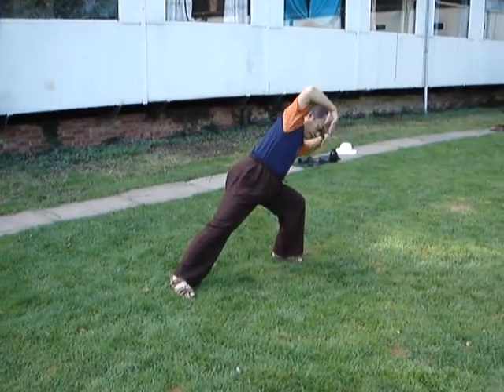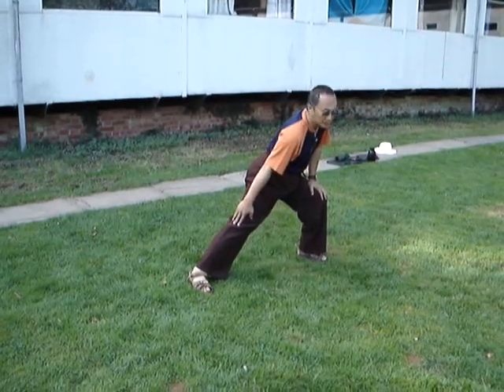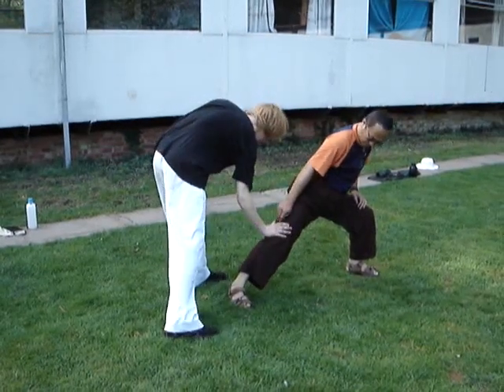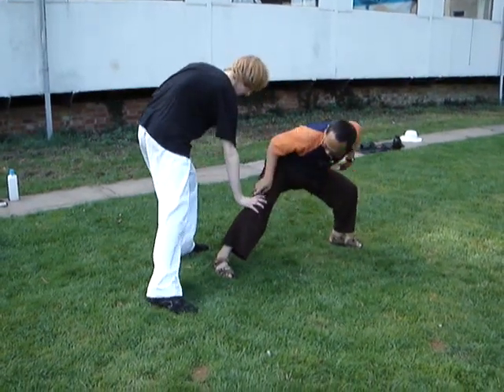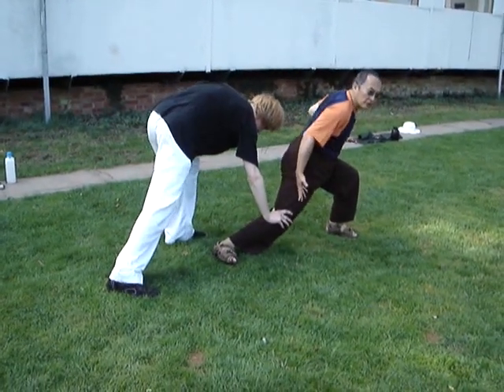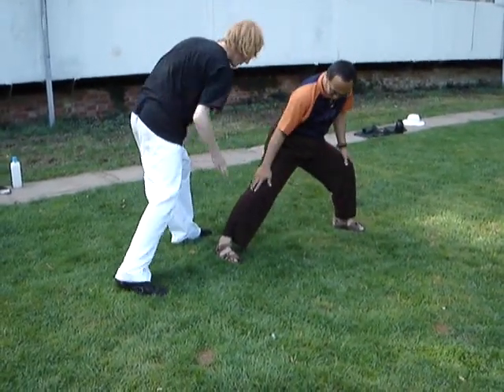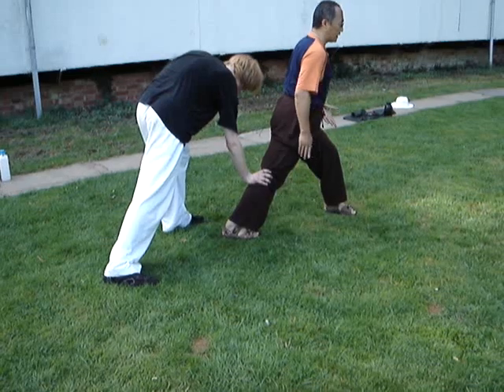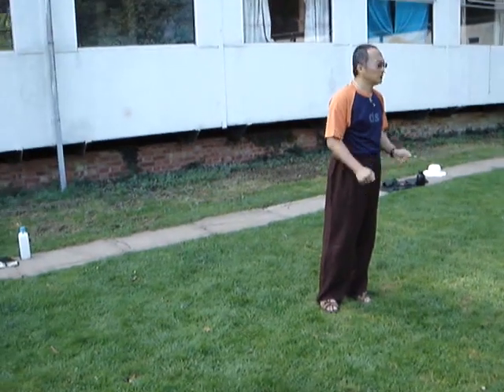2006 Europe seminars clips 76 下穿掌的襠勁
hope these clips can help somebody